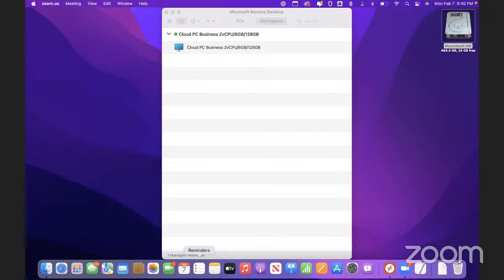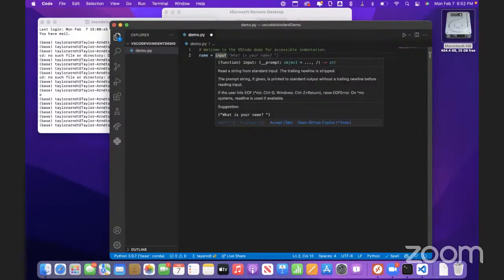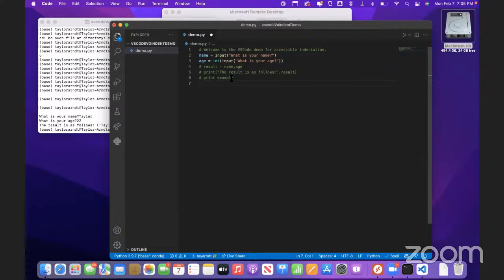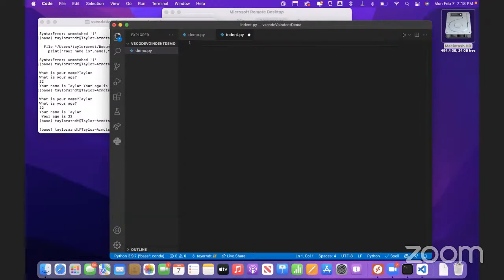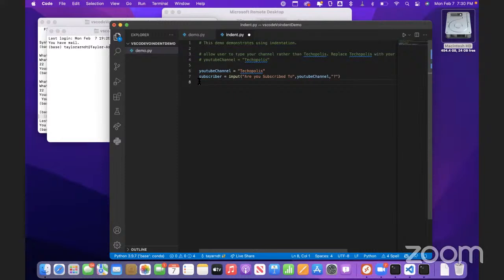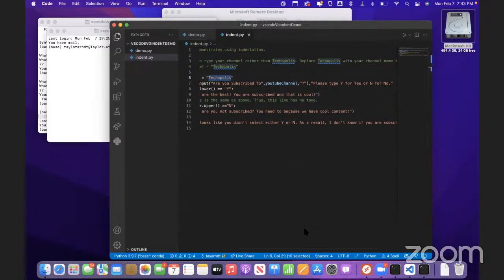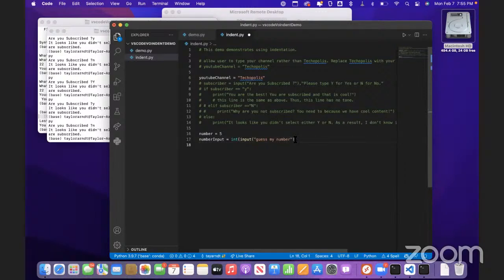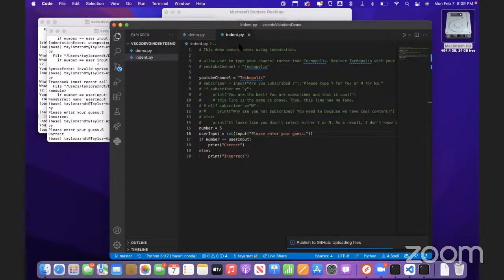Demonstrating Vs Code On Mac Accessibly Reading Indentation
In this stream, Tay will demonstrate a new way that users on the Mac can read Code indentation using a VsCode extension.